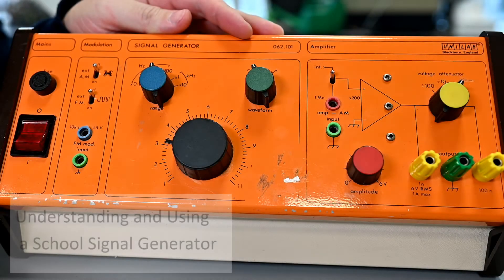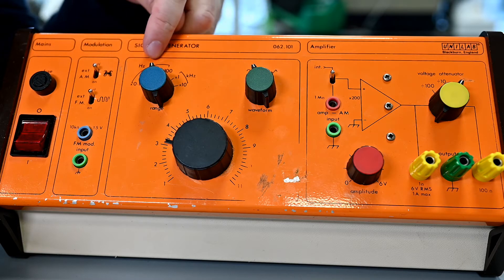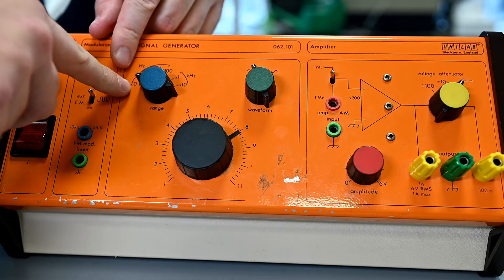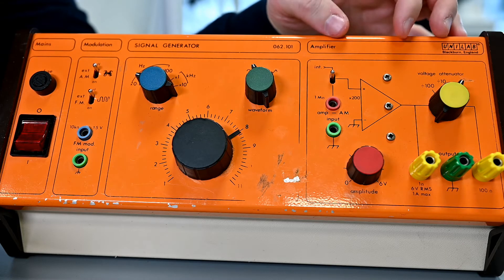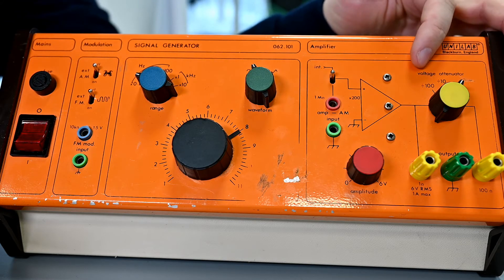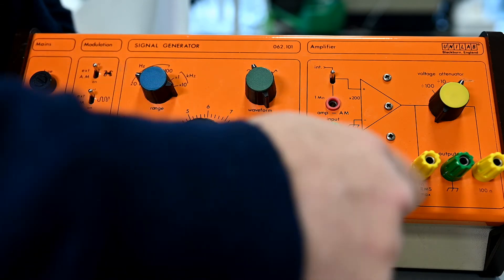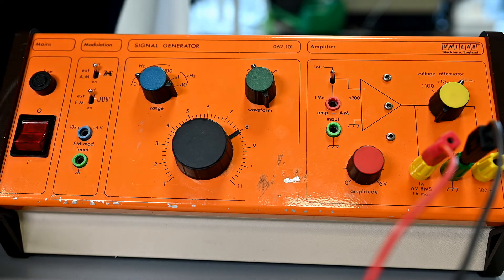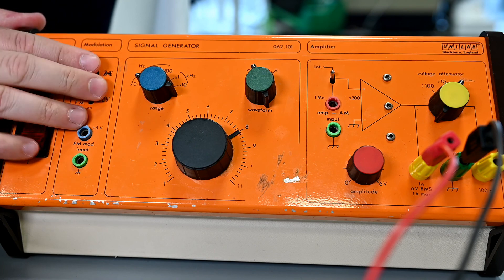How to use a school signal generator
Brief description going through all the settings on a commonly used Unilab signal generator. Minaly for school teachers seeking to understand how to use it to demonstrate in class.